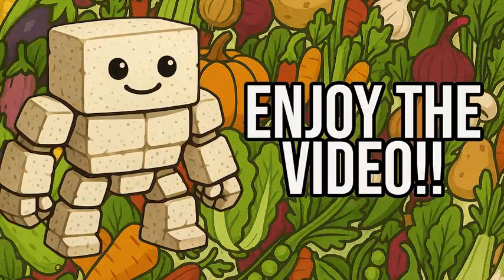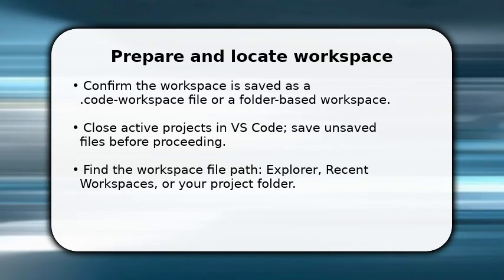How to Delete Workspace in Vscode (updated)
Learn the step-by extricate process of deleting a workspace in Visual Studio Code with our updated guide. Whether you're managing multiple projects or simply decluttering your setup, this video provides clear instructions to remove unwanted spaces efficiently.